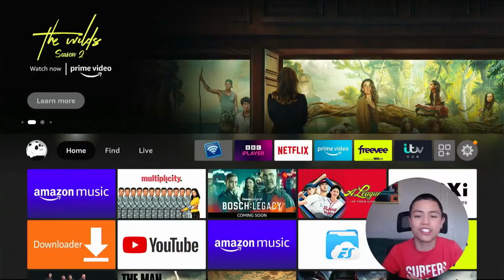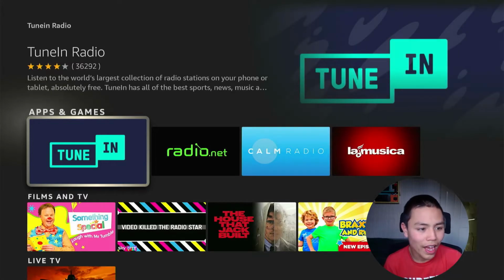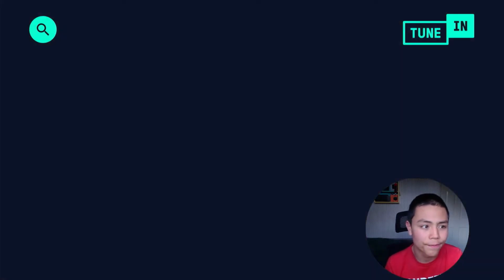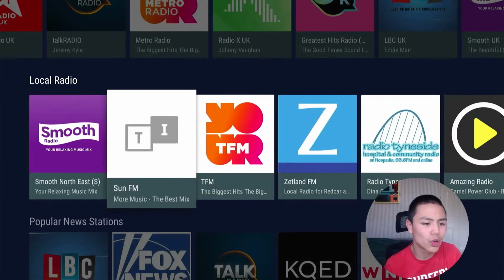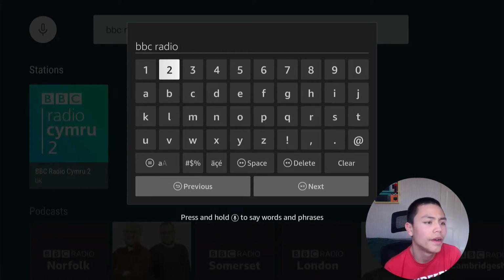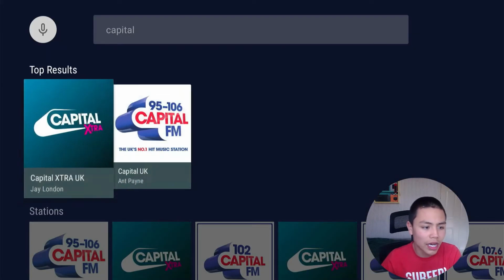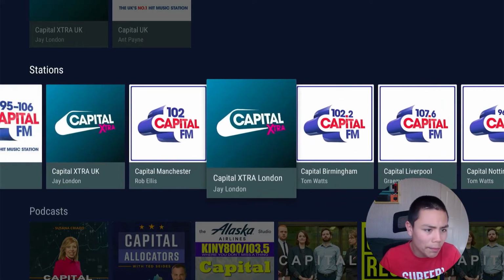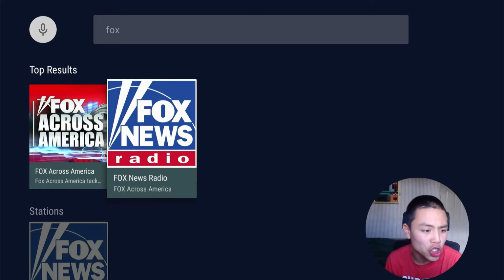🔴 HOW TO LISTEN TO ANY RADIO STATION ON FIRESTICK 🔴